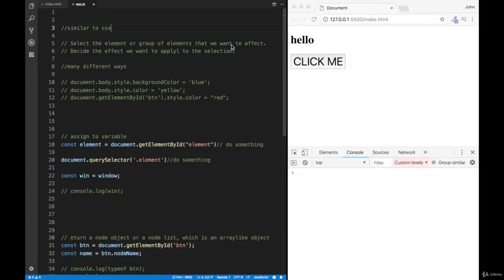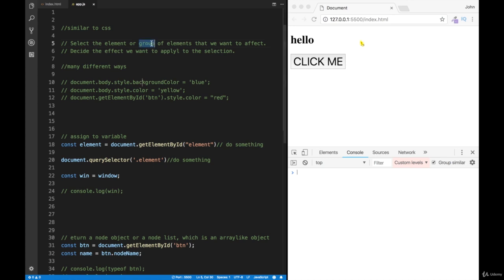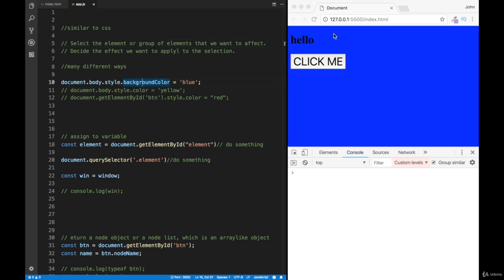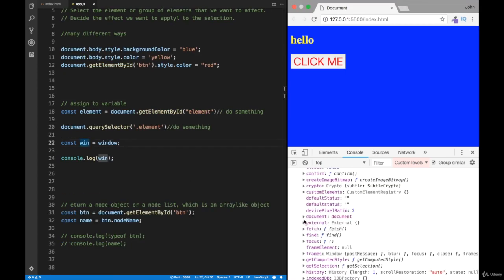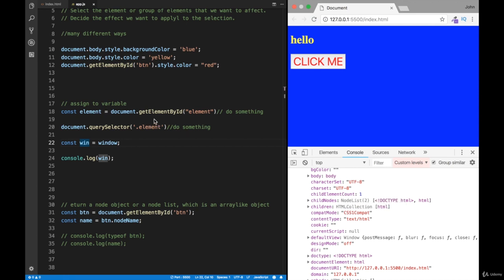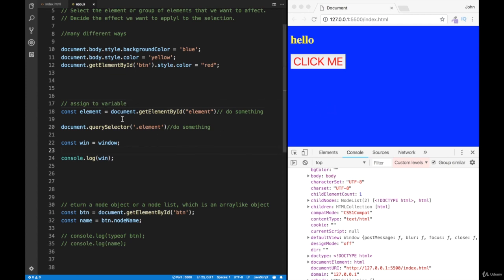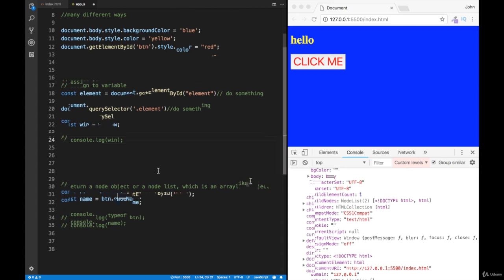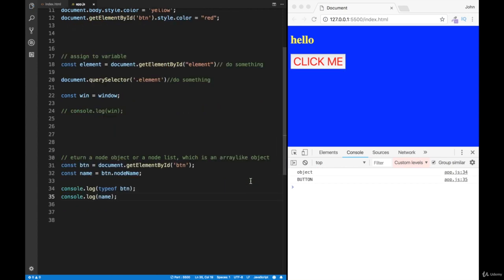DOM - DOM Basics in JavaScript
The DOM is a W3C (World Wide Web Consortium) standard. The DOM defines a standard for accessing documents: "The W3C Document Object Model (DOM) is a platform and language-neutral interface that allows programs and scripts to dynamically access and update the content, structure, and style of a document."